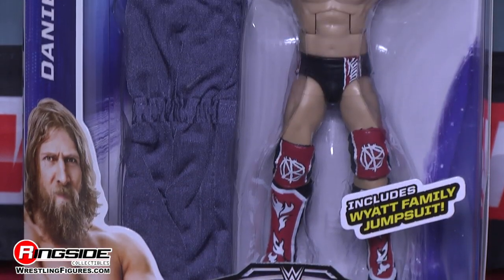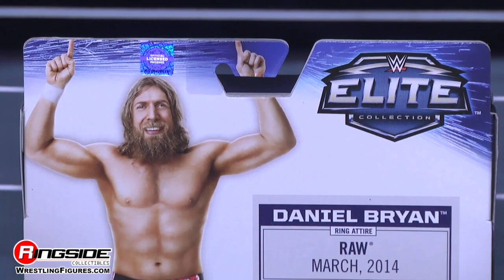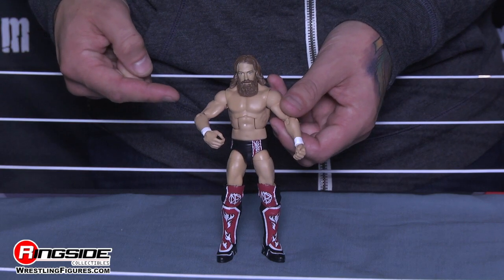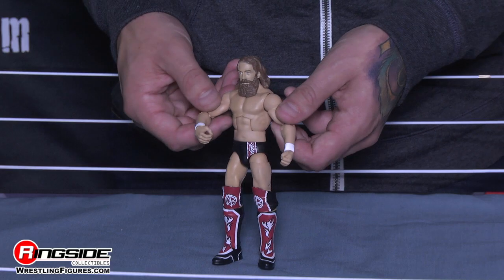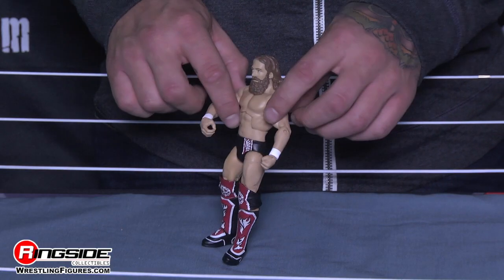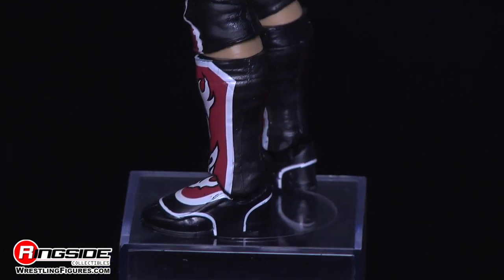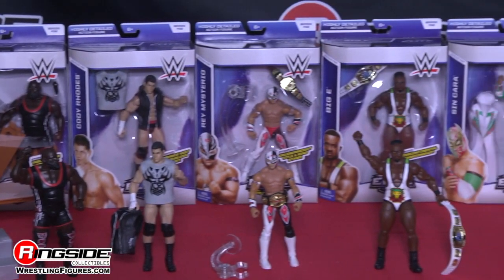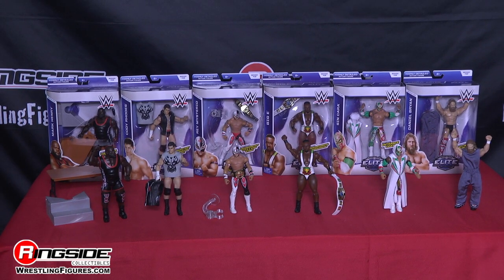WWE FIGURE INSIDER: DANIEL BRYAN - WWE Elite Series 32 Toy Wrestling Figure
Ringside Collectibles WWE Figure Insider takes a look at Daniel Bryan from Mattel WWE Elite Series 32 Toy Wrestling Action Figure from Mattel